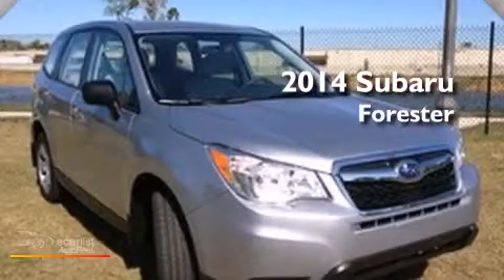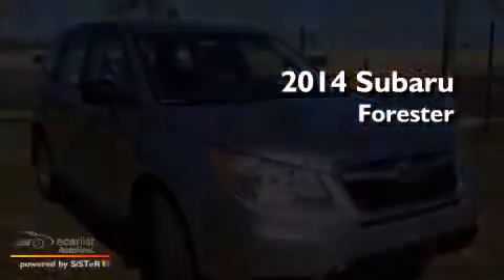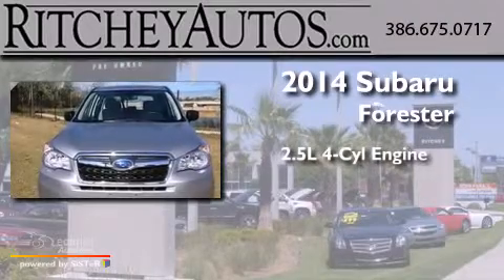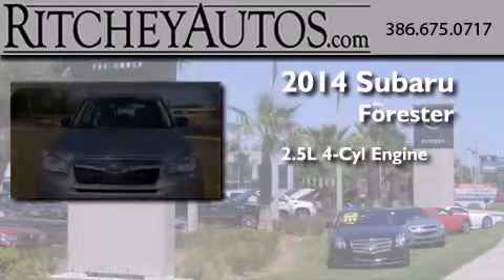2014 Subaru Forester Daytona Beach FL 32117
We have been honored to serve the Daytona Beach FL area , we promise that your experience at our dealership will exceed your expectations ! Year : 2014 Make : Subaru Model : Forester Engine : Engine: 2.5L 4 Cyl DOHC 16V Trans . : Automatic Exterior : Silver Miles : 10 Ritchey Cadillac Pontiac Buick 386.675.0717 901 N Nova Road Daytona Beach , FL 32117